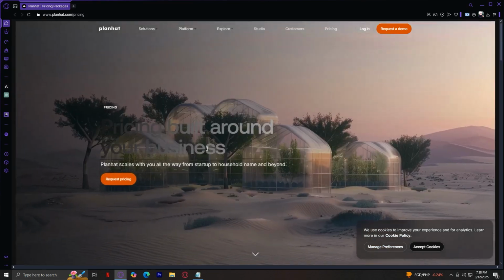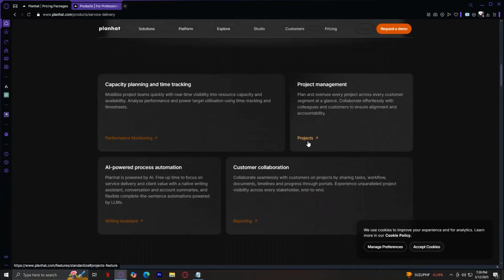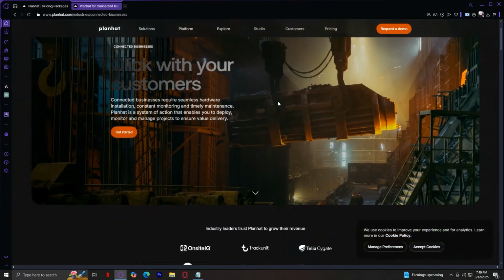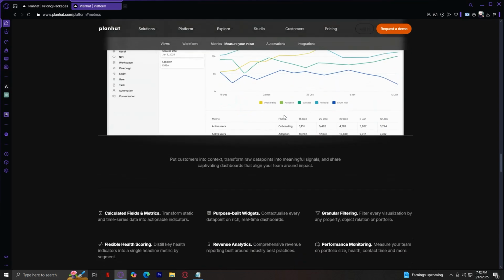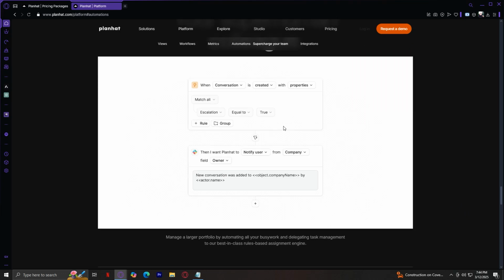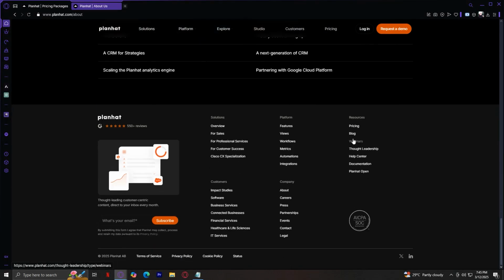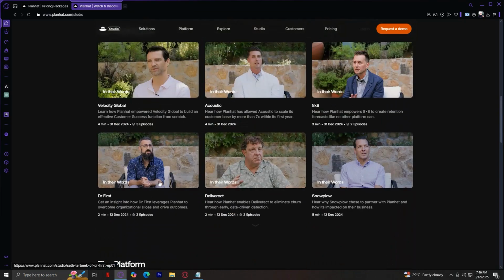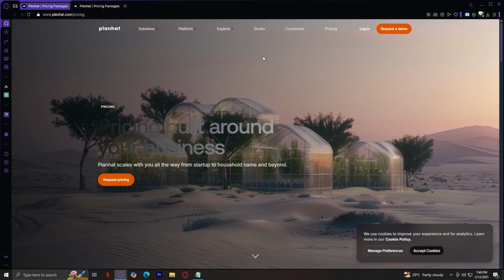Planhat Beginner Tutorial | Customer Success Software Demo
In this tutorial, we show you how to use Planhat CRM software. We show you how to create an account and get started, how to use all of the core features in this demo, and give quick review of the software.